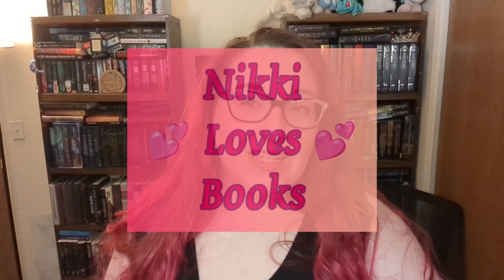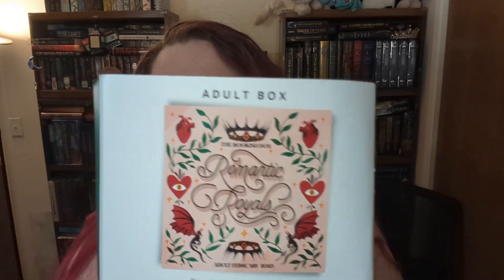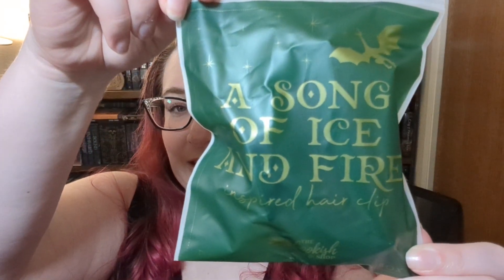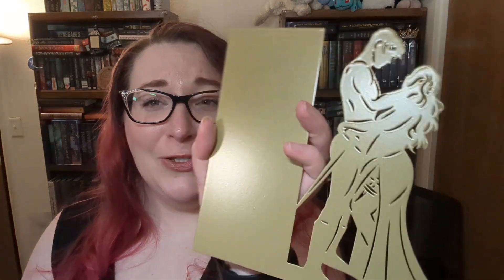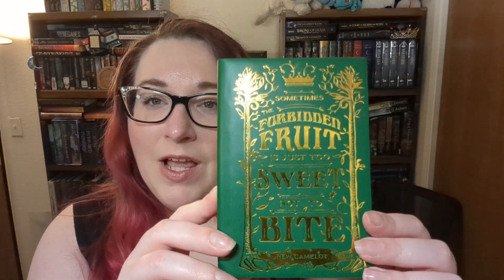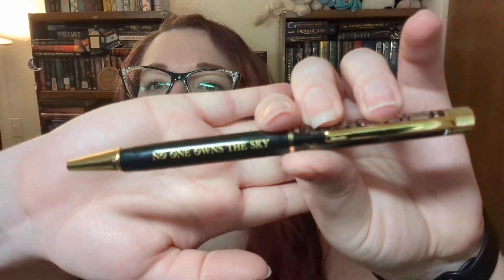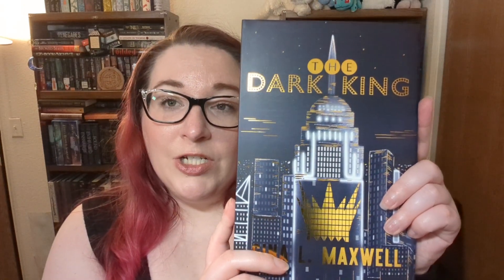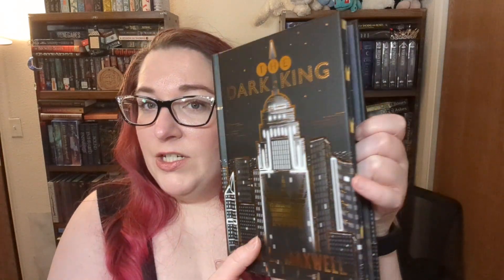Bookish Box Adult February 2023 💘 Romantic Royals 👑 The Bookish Box Unboxing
Bookish Box: Adult February 2023
Theme: Romantic Royals